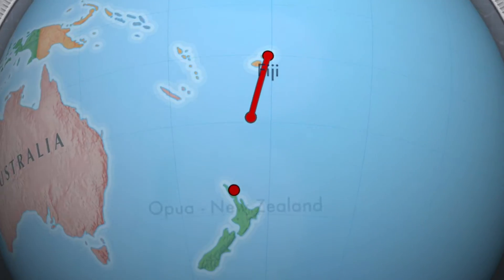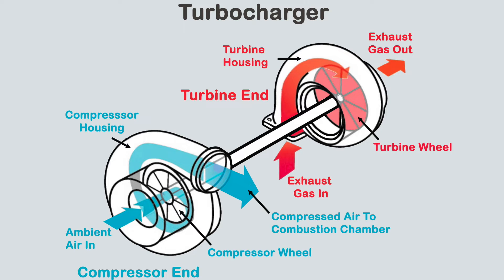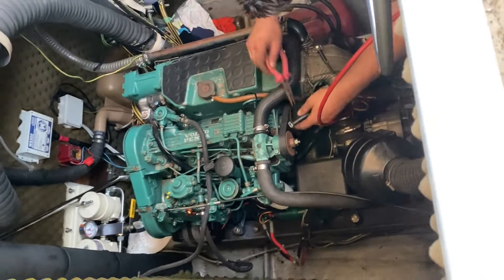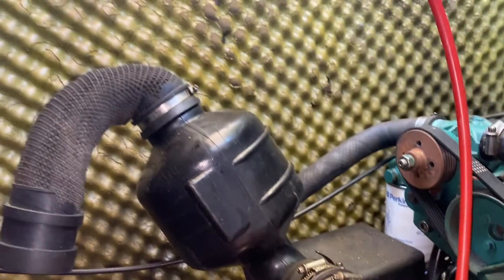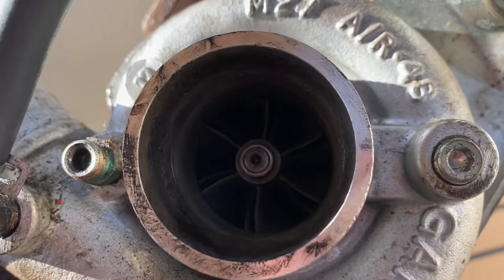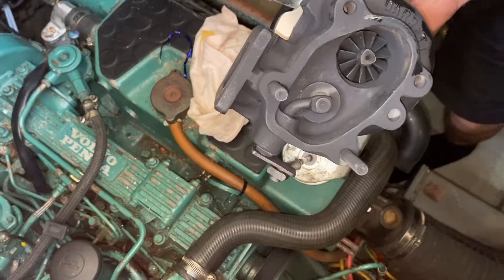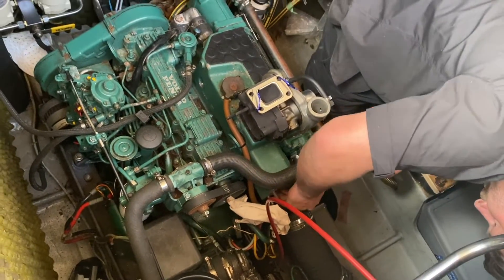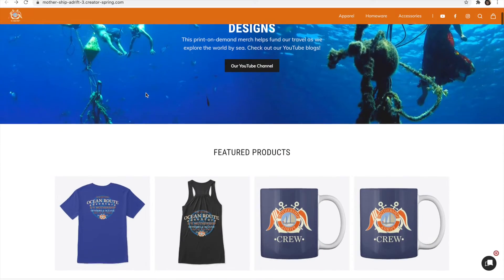Garrett Turbocharger, Removing and Servicing it on our Volvo Penta TMD22 Marine Diesel Engine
Marine diesel turbochargers can become clogged with carbon deposits which fowl up the turbine and wastegate. This can several impact on engine efficiency. I clean ours once every to years when I remove and clean the mixer exhaust elbow but once in a while you need to take it off and send it to a service centre for a proper inspection, service and deep clean.

If you're a professional, expert or even an old salty sea dog with some good advice on how to clean and repair a turbocharger.. or even insights into servicing a marine diesel turbocharger, then please leave any constructive criticism, insight and advice in the comments below the videos.

▷Let adverts run to their full term or click on them

Cheers! - Woody 🍻👍

Updates, comments and news as it happens!

▷NOFOREIGNLAND:
Follow our boat..